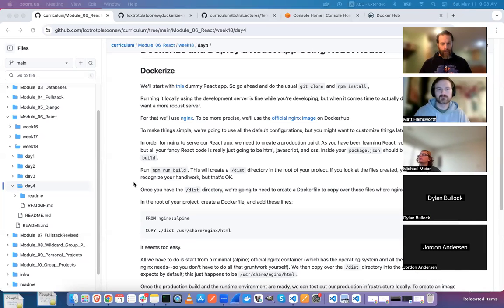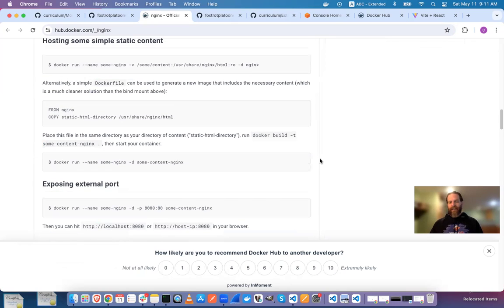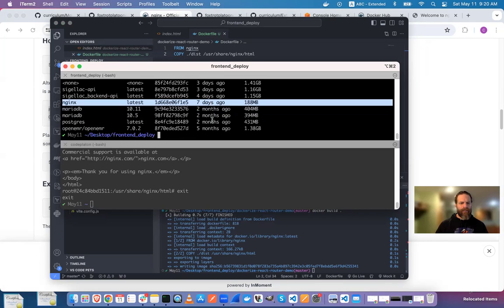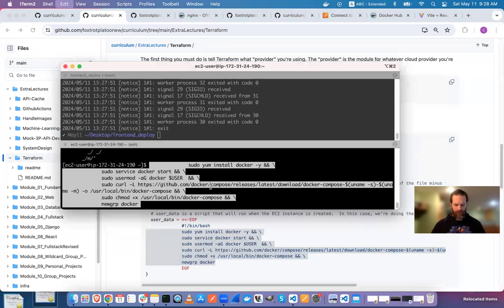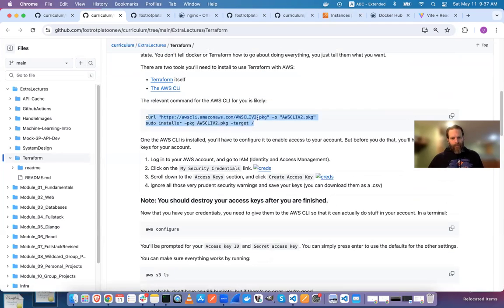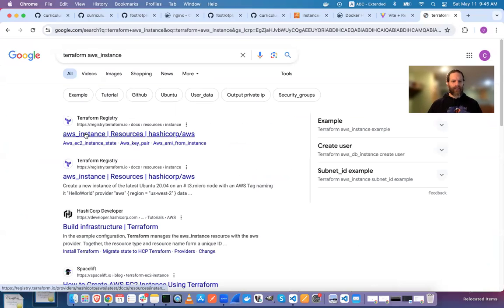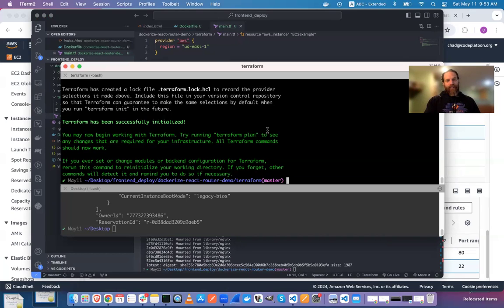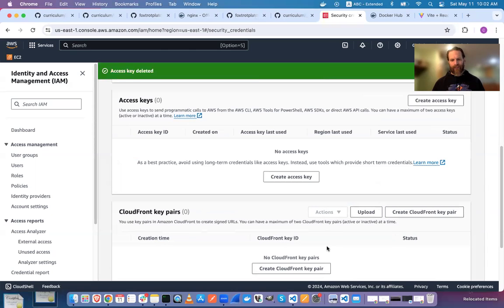W18D4: Deploy a React App with Terraform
11 May 2024